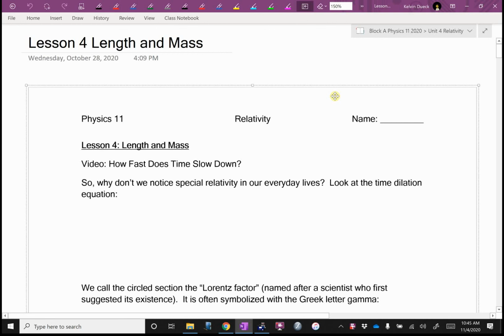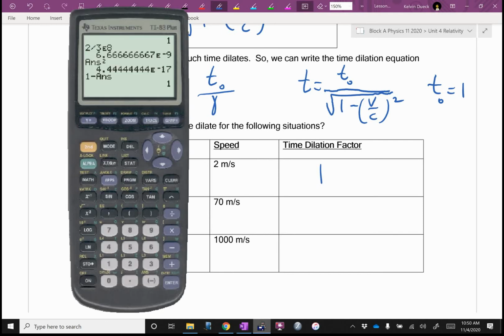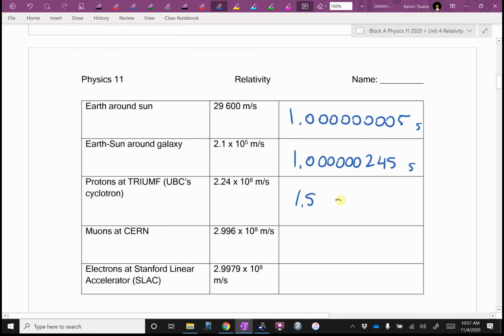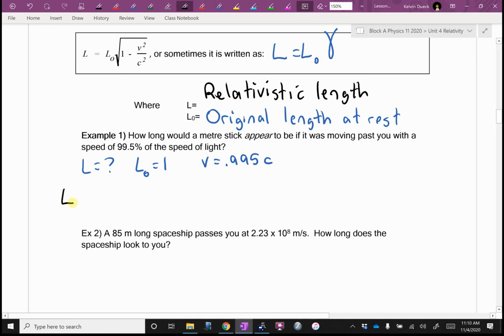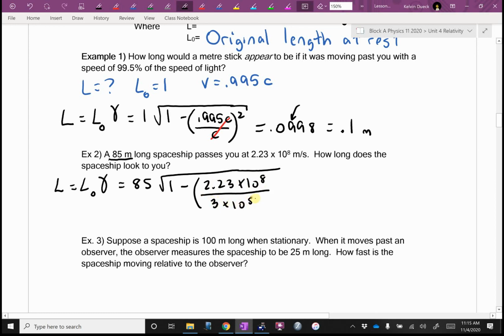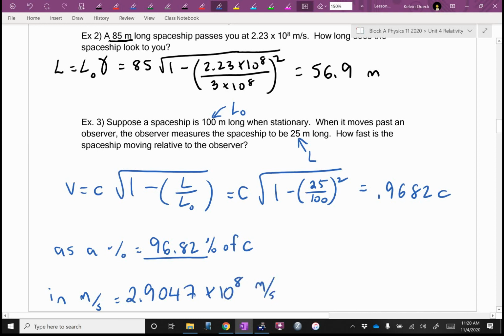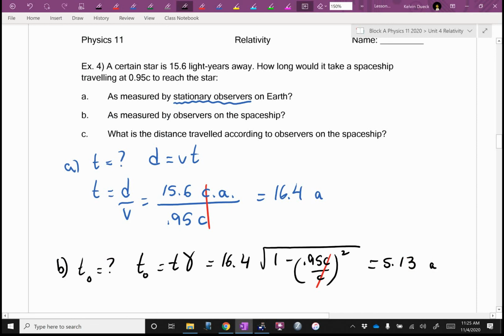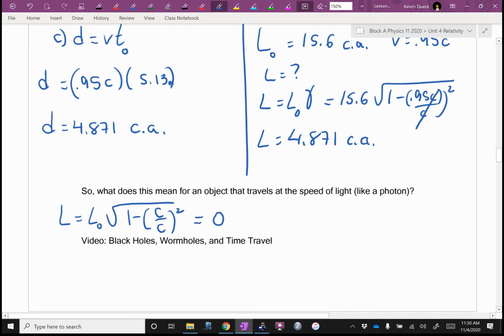Physics 11 U4L4 Length and Mass Part 1